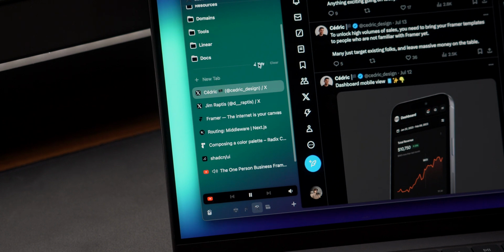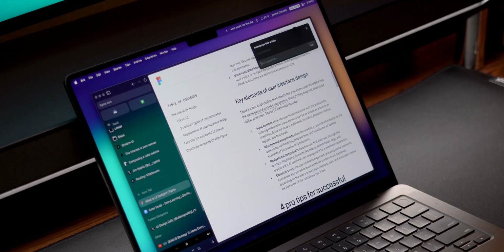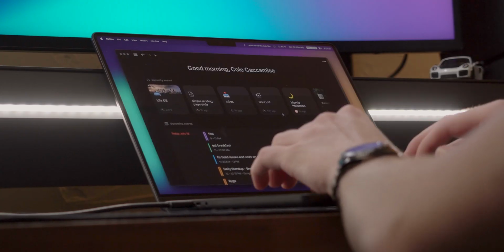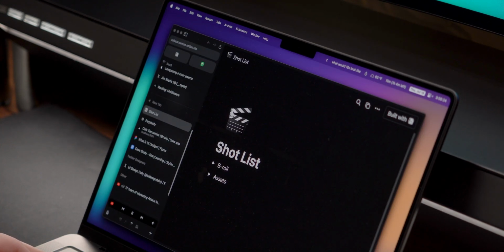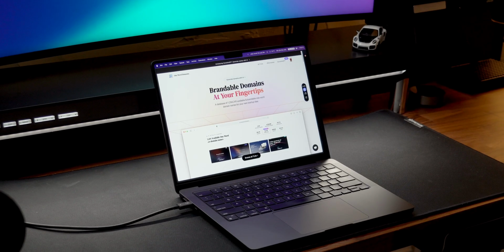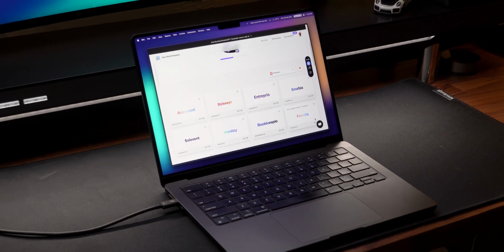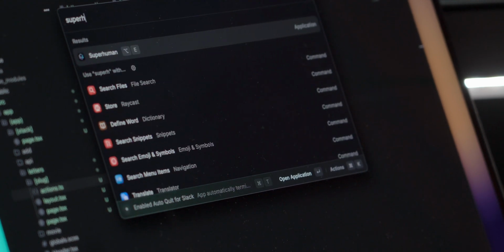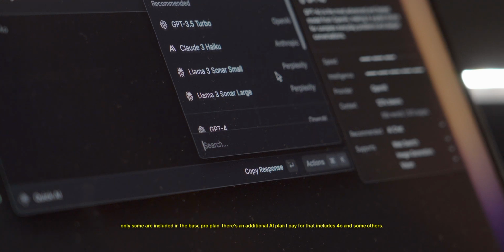9 AI Tools You Should Know For 2024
These are 9 AI tools that I actually use. I think these are worth checking out.

I appreciate your time. Thanks for the support, Cole.

Note:
Products are occasionally sent out for review by brands and kept. All opinions are my own.